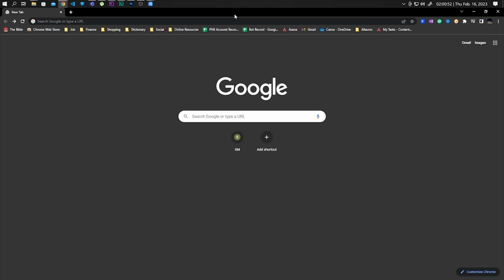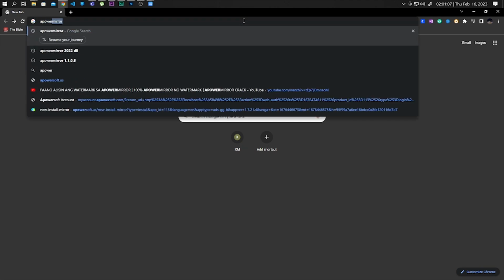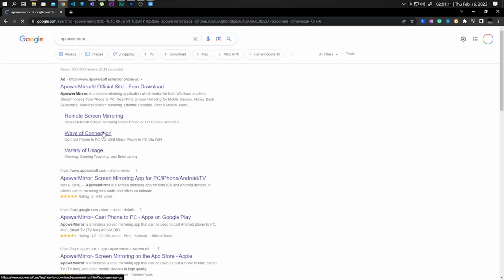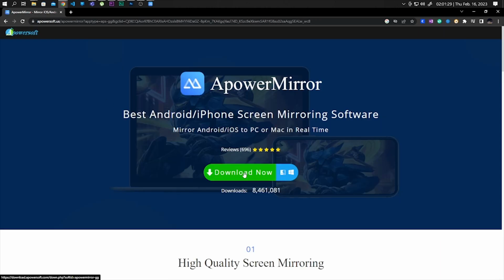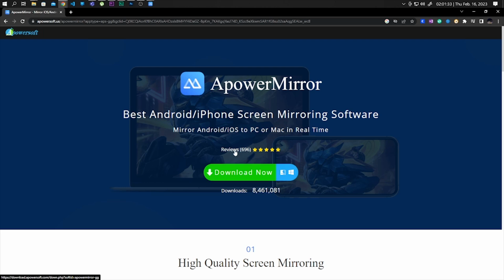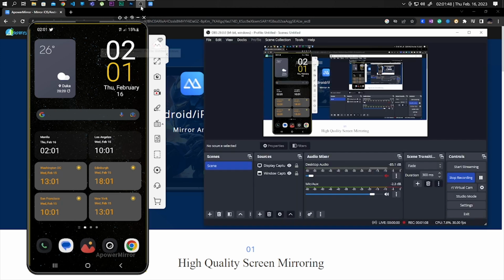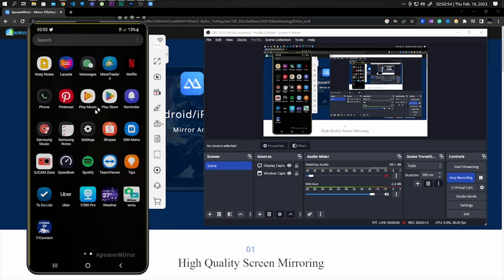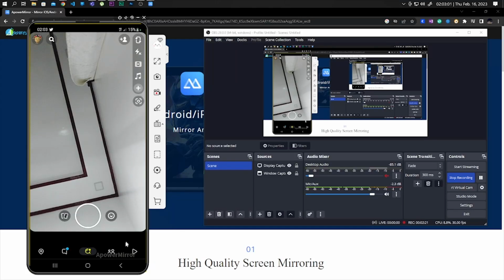How Do You Screen Record Snapchat Without Them Knowing iPhoneAndroid 2024 iphone snapchat #2024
However, if you still want to understand how screen recording works on iPhone or Android in 2024 for educational or legitimate purposes, here's what you need to know:

On iPhone (iOS 2024):
Snapchat has strong detection mechanisms to notify the sender when someone tries to screen record or screenshot their Snaps. Common methods that people attempt, such as turning on Airplane Mode or using third-party apps, typically fail, as Snapchat often detects them. Additionally, these methods may expose your account to security risks or even bans.

On Android (2024):
Android also has notification systems in place, and Snapchat generally detects native screen recordings. While older tricks like using third-party apps were once used to bypass notifications, Snapchat has significantly improved detection.

Ethical and Legal Considerations:
Recording or capturing someone else's private Snaps without their knowledge is a breach of trust and privacy, and it could have legal implications. Always respect the privacy of others when using apps like Snapchat, and make sure to get permission before capturing any content.

If you're trying to record something for valid reasons (like saving a memory or video), it's best to ask the person for permission or ask them to send you the Snap directly.